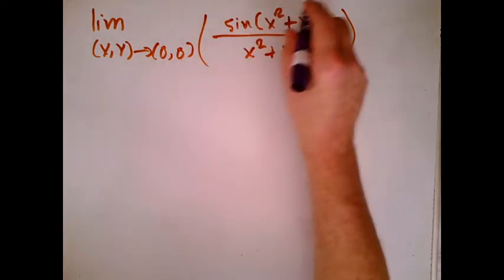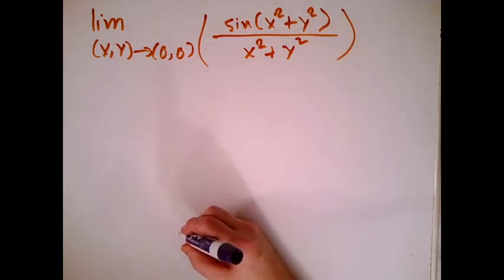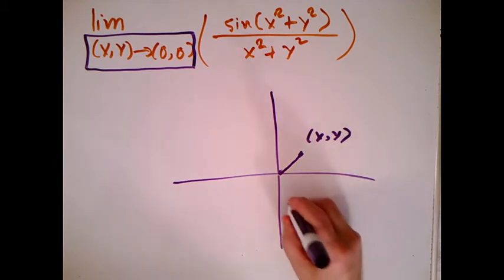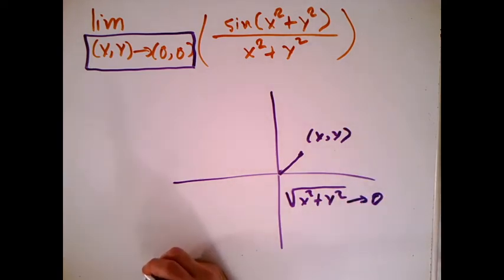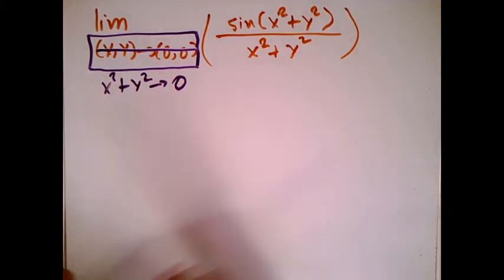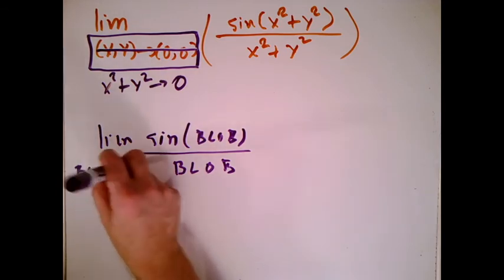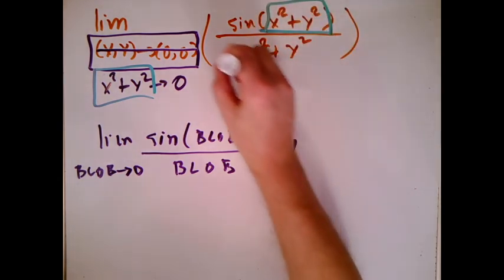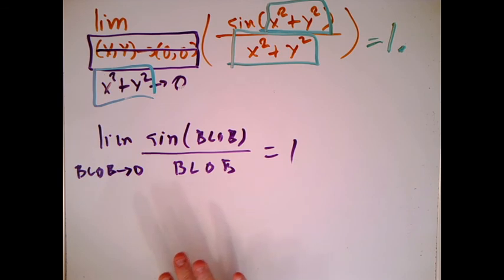SineOfBlobAllOverBlobCalcIII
We evaluate a Calc III limit of the form sin(BLOB)/BLOB